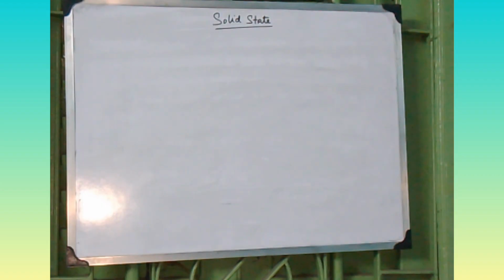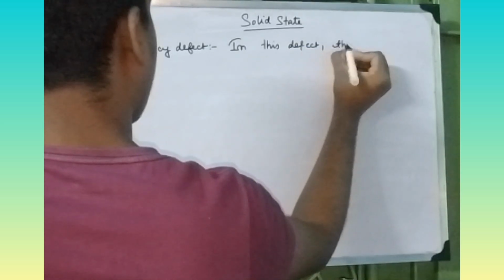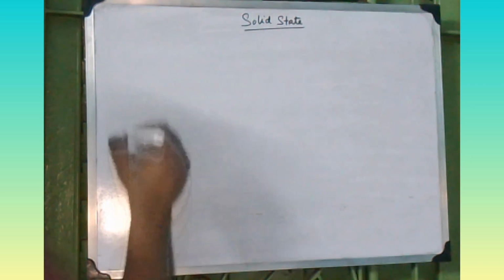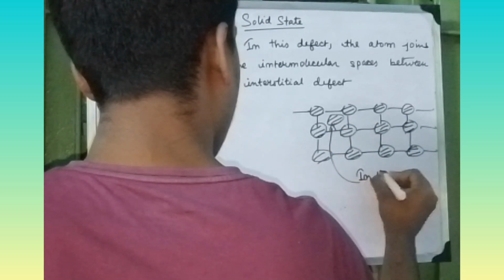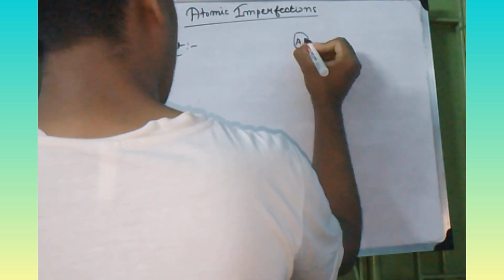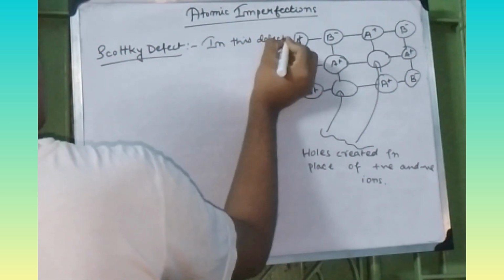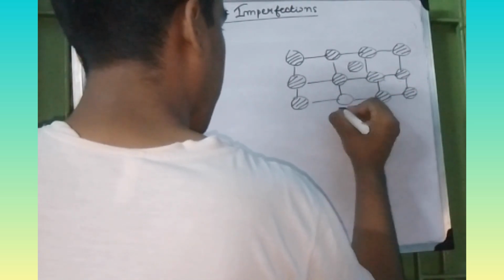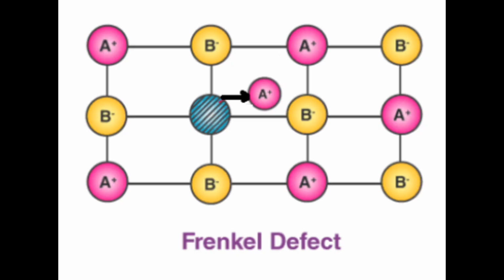02||Types of defects in solid state||Vacancy defect ||interstitial defect|| Atomic imperfection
Welcome to my next video guys.
In this video,I have explained the defects based on solid state and its various types. Later on I have explained the various types of atomic imperfection.

00:00 Introduction
00:09 Types of defects
00:56 Vacancy and interstitial defect
04:15 Atomic Imperfection: Frenkel and Schottky defect